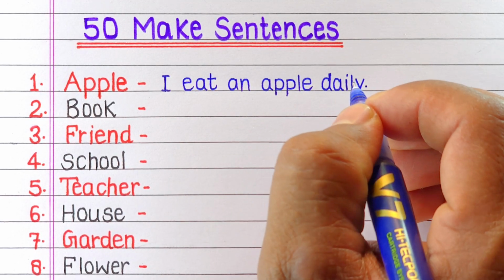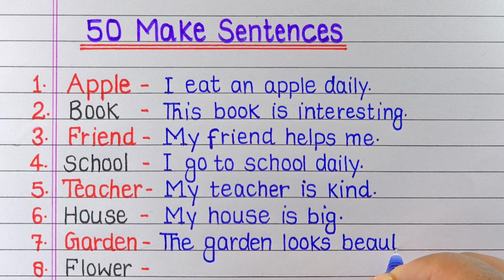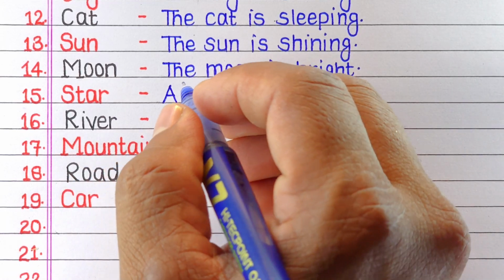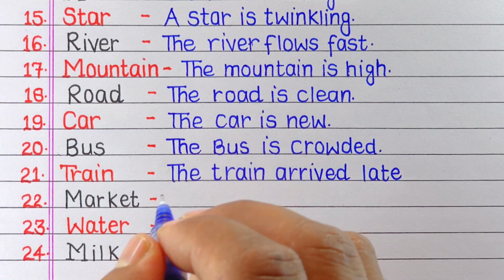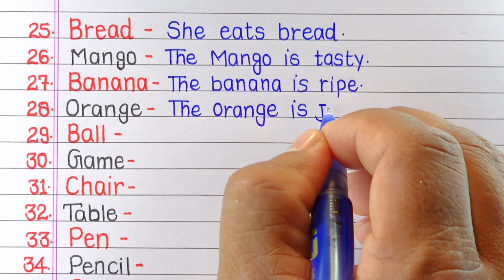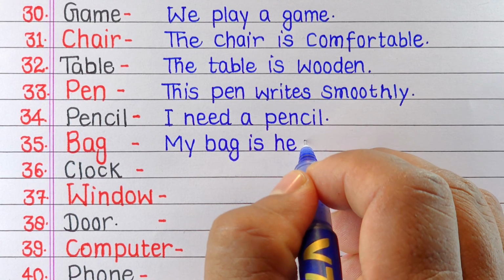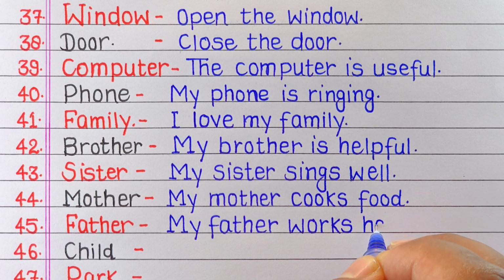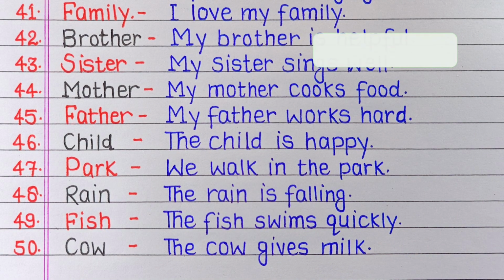How to Make Sentences in English || Make Sentences from 50 Words || Learn English Sentences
we will learn how to make simple sentences in English. We will practice making sentences using 50 easy daily-use words: Beautiful, Sunday, Flower, School, Mother, Sky, Black, Pen, Class, and Afternoon.

This video is perfect for beginners who want to improve their English speaking and writing skills.